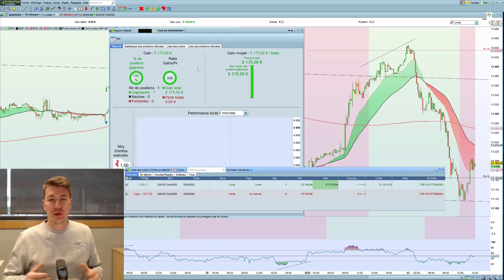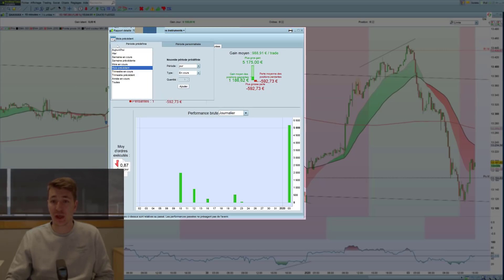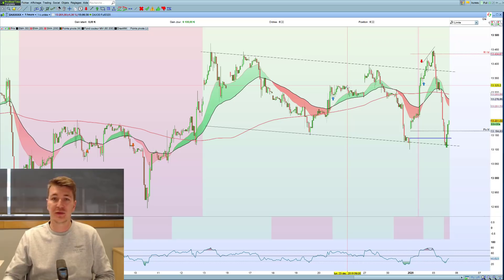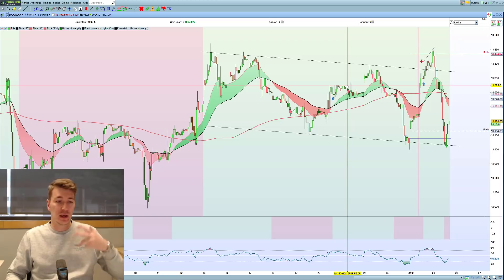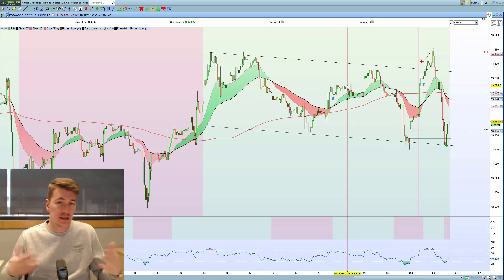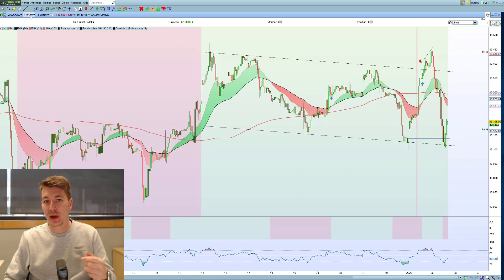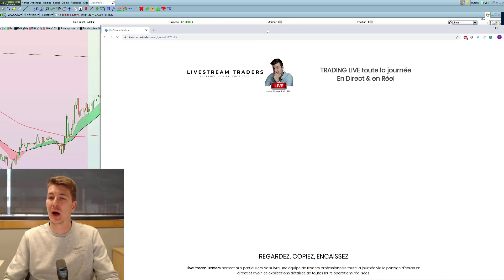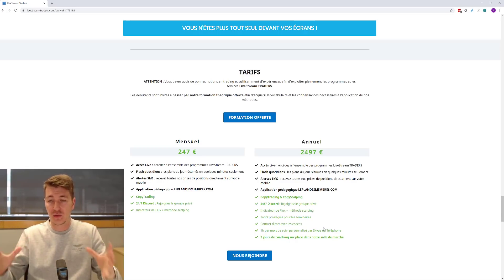Je Gagne plus de 6000€ sur un Trade !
🔥 QUI SUIS-JE ?

Je m'appelle Romain BAILLEUL, et je suis trader indépendant depuis 2011.

Cela signifie que je gère mon propre capital et cette activité, qui est avant tout ma passion, me permet de vivre et travailler n'importe ou dans le monde.

Je installé en Andorre depuis 2015, et suis le fondateurs de LiveStream Traders©.

Également coach depuis plusieurs années, je partage des méthodes efficaces que j'ai testées, et qui vont aussi fonctionner pour vous.

L'objectif ? Partager mes stratégies au plus grand nombre et constuire une communauté d'entraide et d'excellence.

🎓 FORMATIONS & SERVICES

LiveStream TRADERS ©

UN PROGRAMME DE FORMATION COMPLET et un accompagnement sans commune mesure sur le marché francophone.

Tu souhaites te former au trading et devenir autonome ?
Tu veux apprendre des méthodes claires ?
Tu veux t'investir à fond dans le trading ?
Tu souhaites rejoindre une communauté visant l'excellence ?

✔ Une formation complète pour tout niveau
✔ Des centaines d'heures de vidéos
✔ Trading Live tous les jours + replay
✔ Scalping Academy ©
✔ 3 Coachs à votre écoute
✔ Recevez tous nos trades par SMS
✔ Partage de toutes les opportunités détectées dans la journée
✔ Notre communauté de milliers de membres via notre Discord Privé
✔ 1h par mois de suivi personnalisé par Skype ou Téléphone
✔ Coaching privé : 2 jours en Andorre dans nos salle de marchés
✔ ​Indicateurs et outils ...

🎯 Vous allez apprendre :

✔ ​Comment fonctionnent le trading et tous les types de marchés.
​✔ Une méthode claire et des stratégies qui fonctionnent que vous pouvez mettre en place très facilement.
✔ Comment placer vos tous premiers trades en toute sécurité et gérer vos positions sereinement.

🚀 Et profiter de :

✔ Un coaching quotidien afin de pouvoir poser toutes vos questions et progresser.
​✔ La possibilité de partager avec des centaines de membres pour vous améliorer au fur et à mesure.
​✔ Une équipe de professionnels à votre disposition et votre écoute pour vous accompagner sur les marchés.